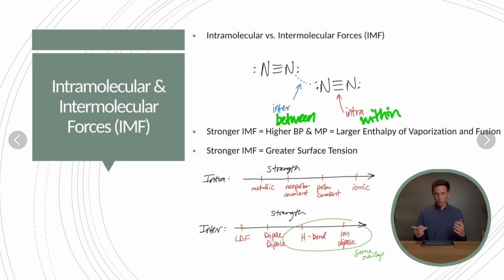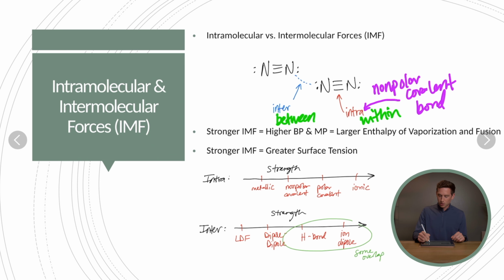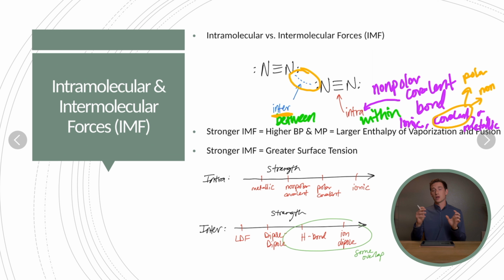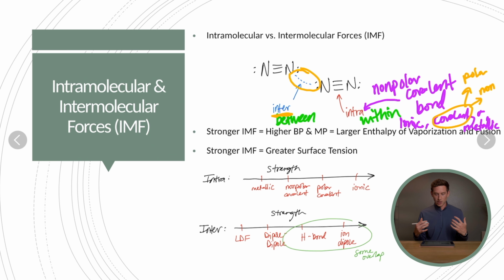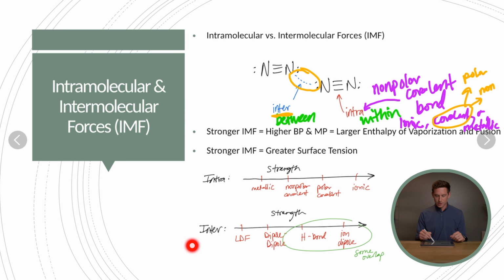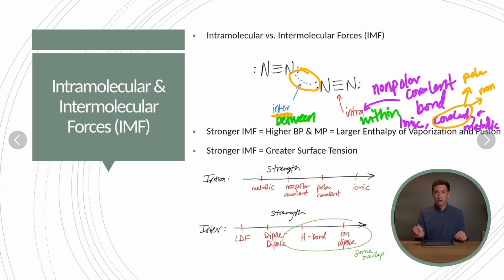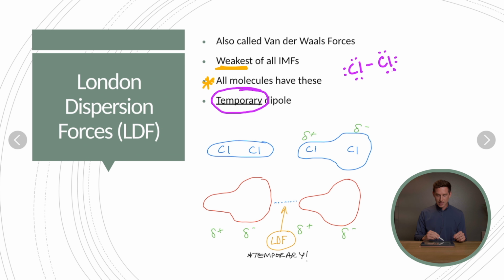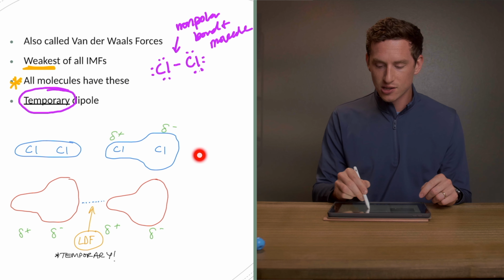Intermolecular (IMF) vs. Intramolecular Forces Chemistry HELP - EXPLAINED!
👏Need help with more Covalent Bonding?👏

for a complete video library of chemistry topics separated into individual units!

What you'll get:
✅ Comprehensive and easy-to-follow along videos
✅ Complete online video library of lessons organized for the entire unit
✅ Taught by a current high school chemistry teacher
✅ On-demand access that never expires
✅ Hours of examples to help you master the material and better your grade

Whether you are a parent of a student in chemistry, or a student in high school or college chemistry, The Chem Dr. can help! 👊

Its like having a chemistry tutor available 24/7 that you can rewind...AND LESS EXPENSIVE!

Let me help you better understand chemistry! 👨‍🔬